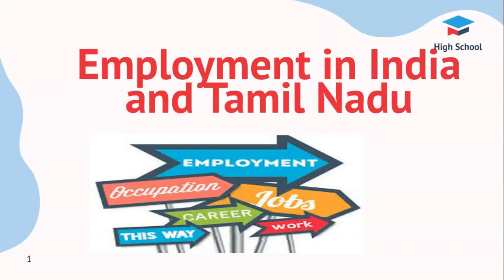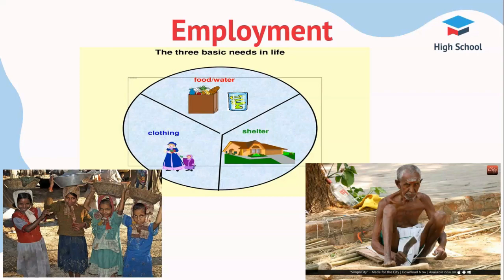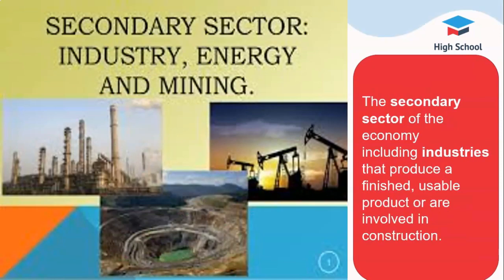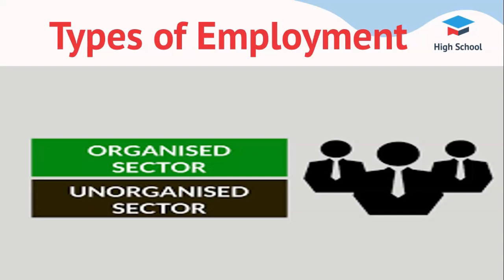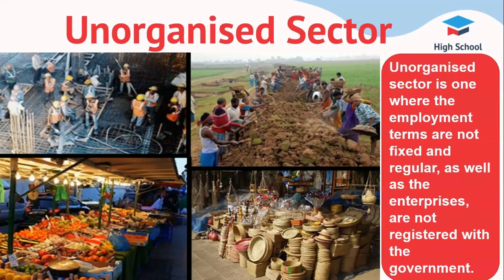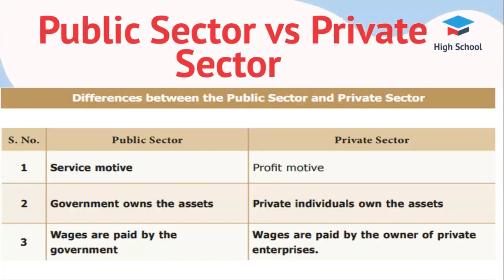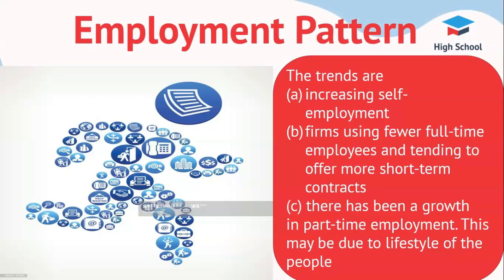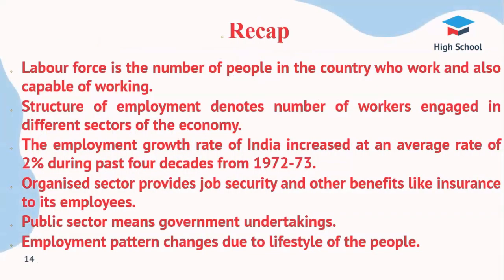SOCIAL SCIENCE STD 9 ECONOMICS | EMPLOYMENT IN INDIA AND TAMILNADU | UNIT - 2